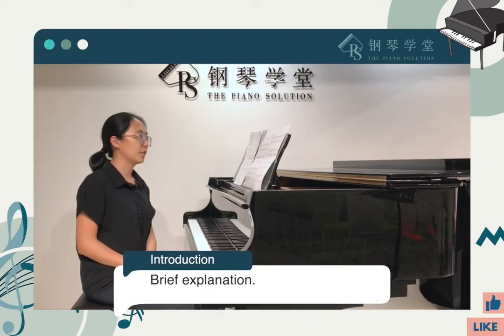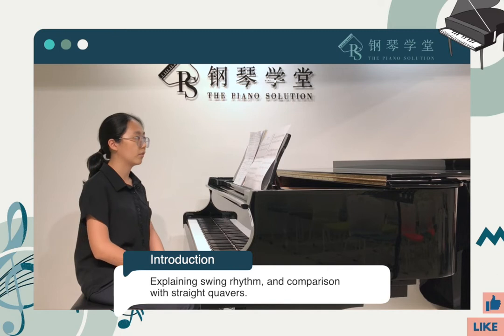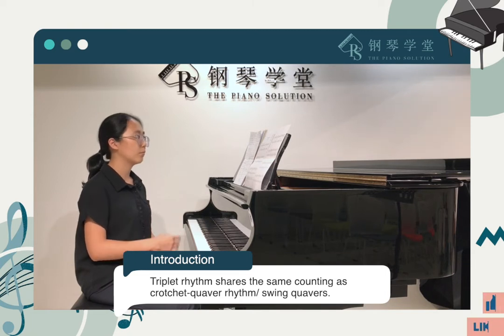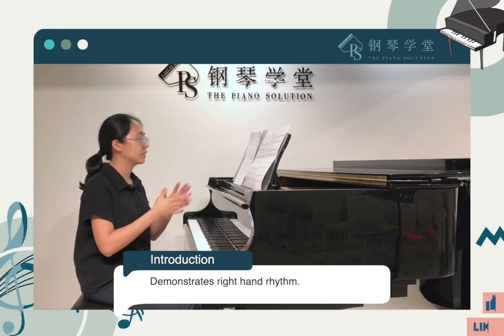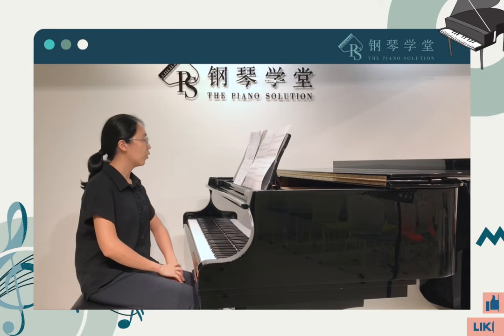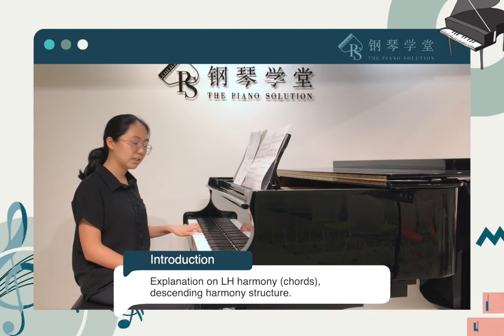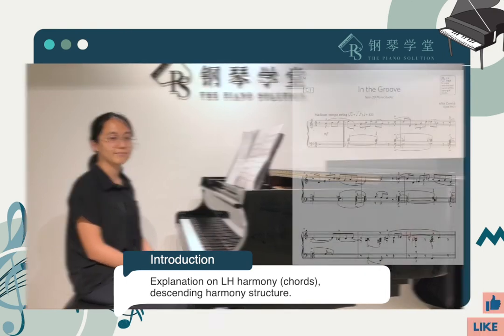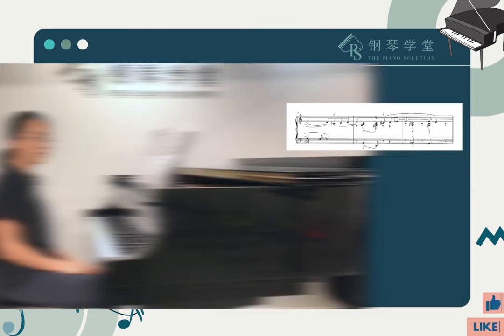【ABRSM Piano Syllabus 2023 & 2024】Grade 5 C1 In The Groove-Chow Qian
for more information about The Piano Solution.